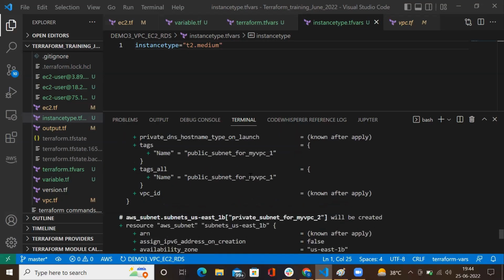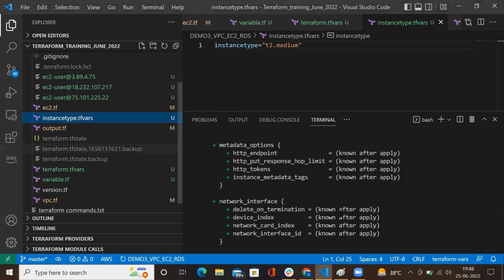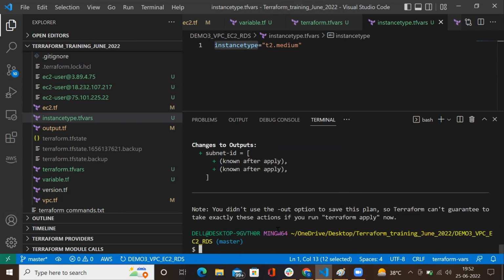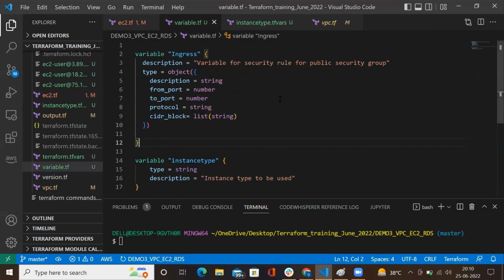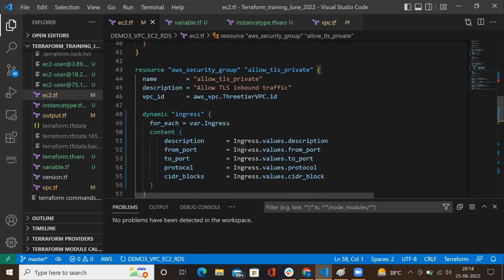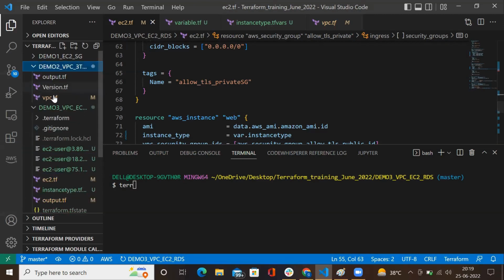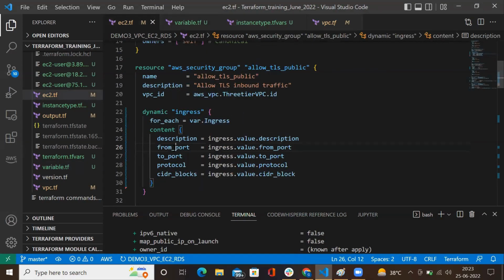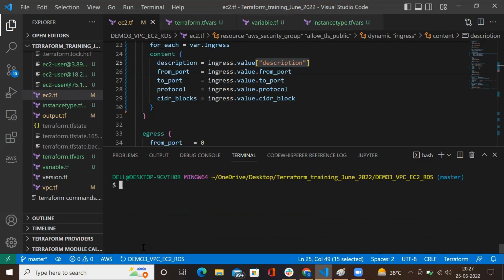terraform | DAY 6 Part - 2 | Varaibles | Dynamic Block | Terraform Core Concepts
Welcome to the terraform course playlist! This comprehensive series will take you on a journey to become a skilled Terraform practitioner. Whether you're a beginner looking to dive into infrastructure as code or an experienced user aiming to refine your skills, this playlist has something for everyone.

At the end of this Terraform course playlist, you'll have a sound foundation in coding using Terraform, along with the skills and knowledge to confidently deploy and manage production-grade infrastructure in a variety of cloud environments. Get ready to unlock the power of Terraform!

𝐇𝐚𝐩𝐩𝐲 𝐥𝐞𝐚𝐫𝐧𝐢𝐧𝐠!
LWPLabs.com